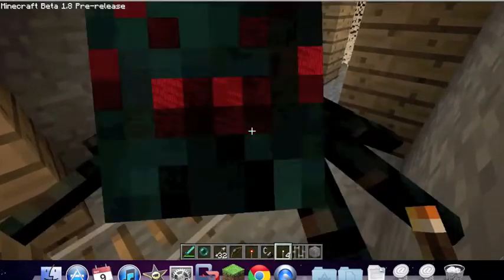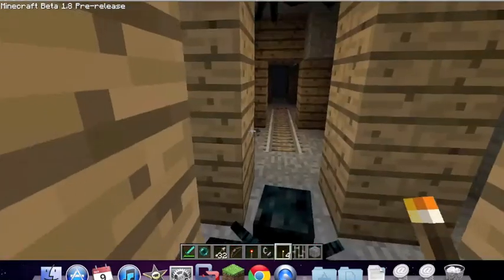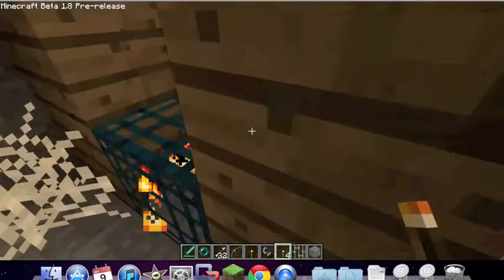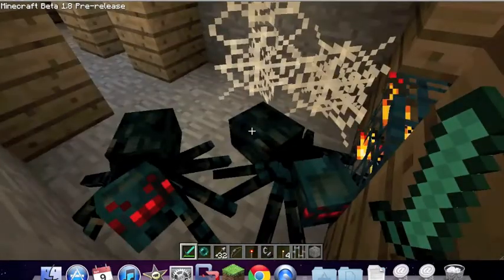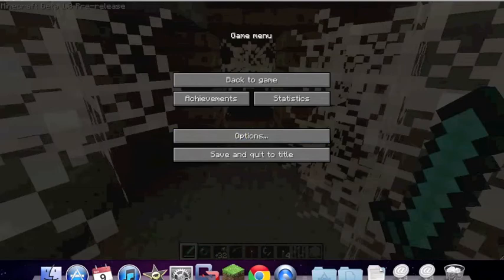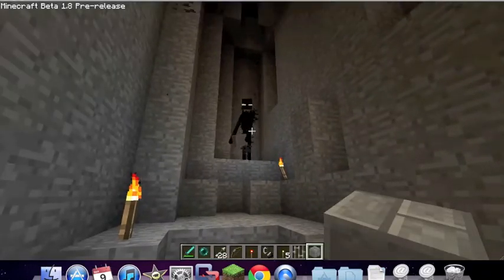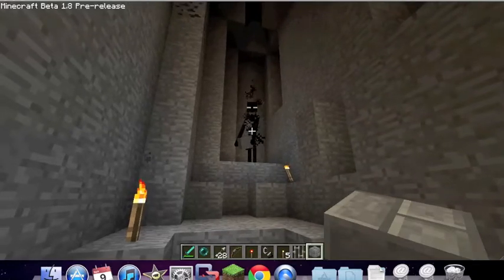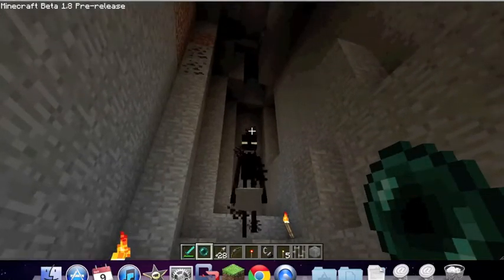Minecraft Beta 1.8 Blue Spiders and Enderman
I know im missing the silver fish but i havent found one yet